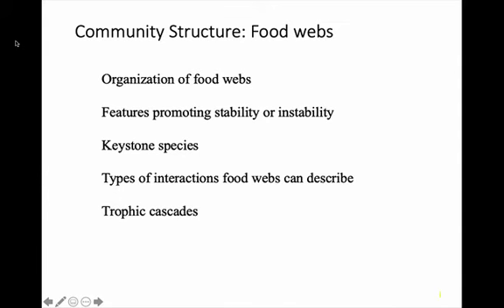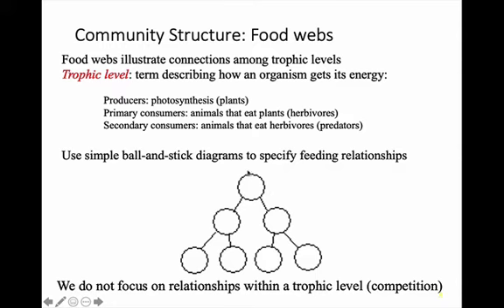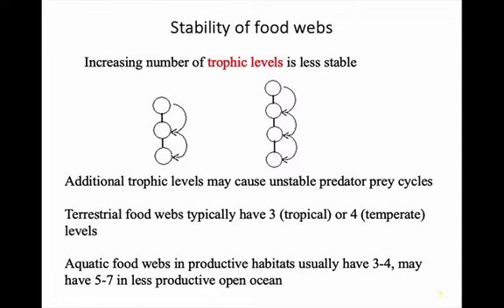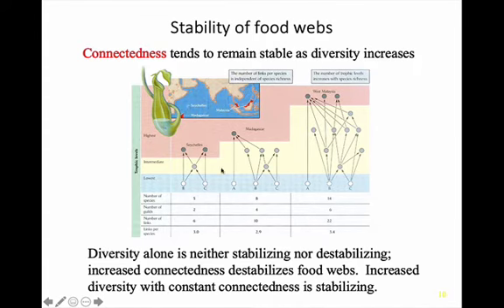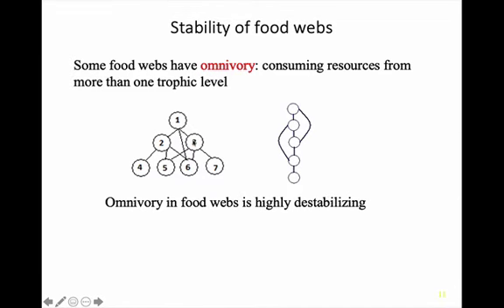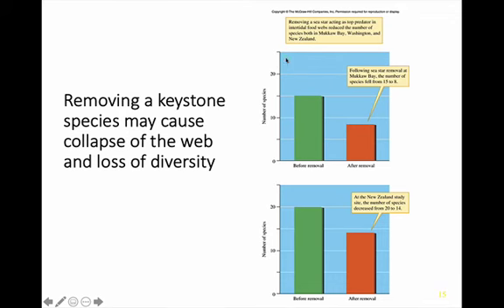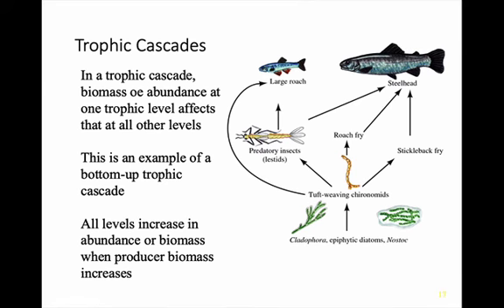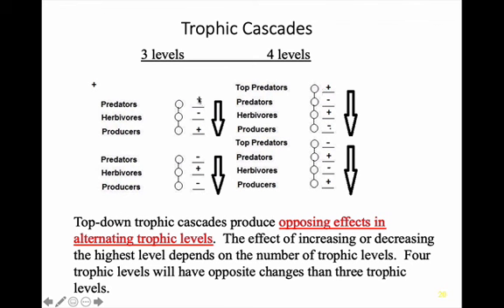November 8 Food webs